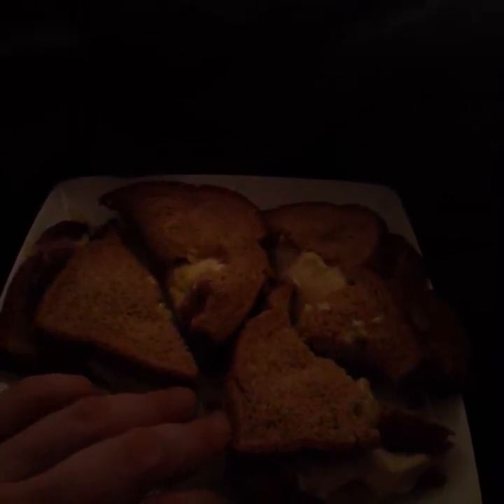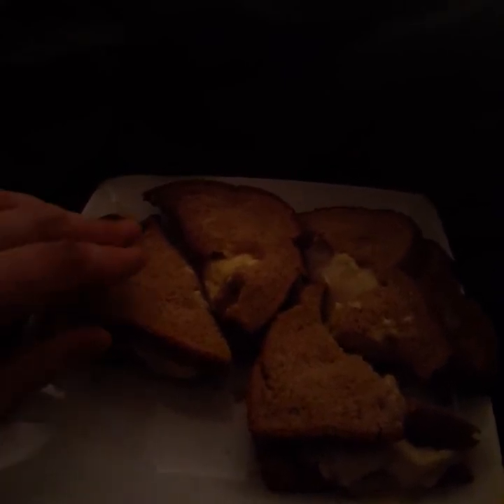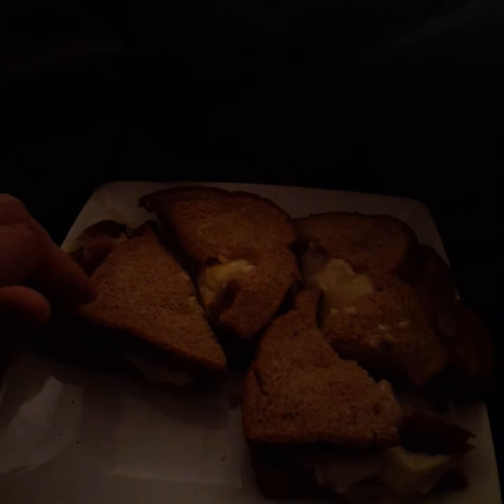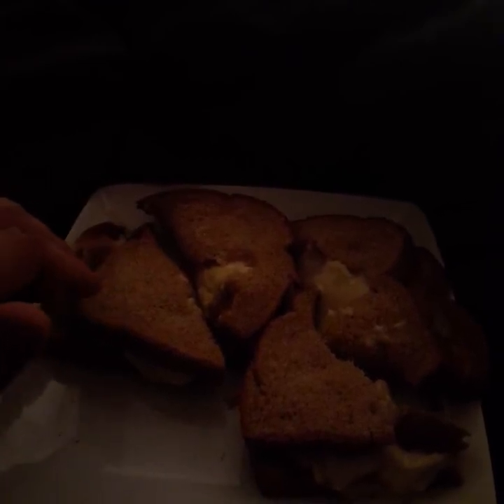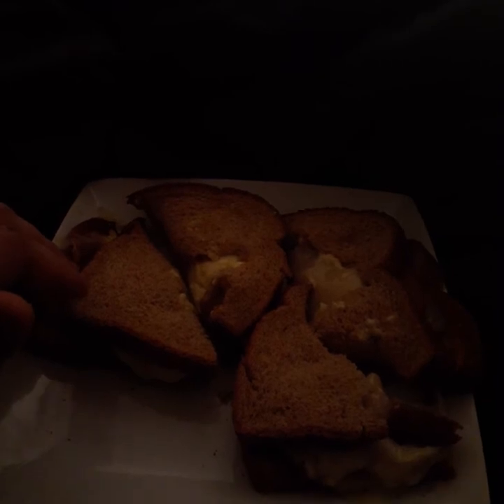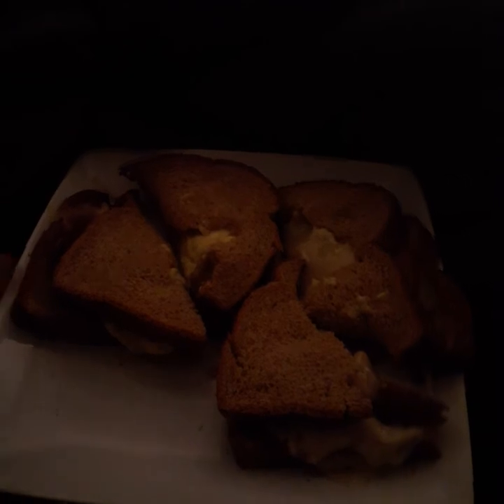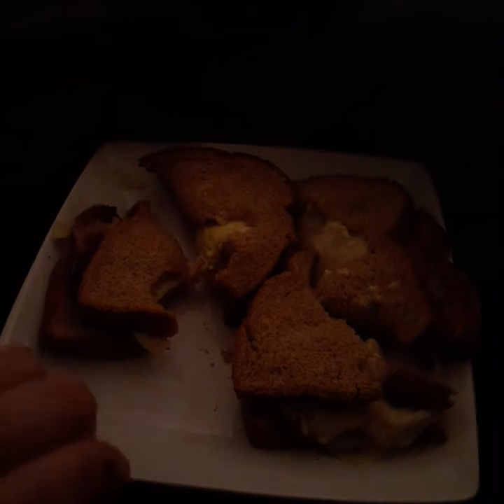triple meat sandwich review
it's me back again with another food review for y'all and it's me showing y'all how to make it hope y'all enjoy the video like subscribe follow me on amino and discord and tik tok and God bless y'all and I'll see u next video